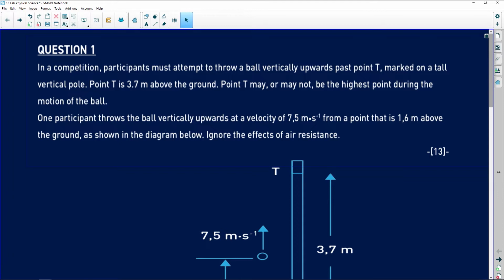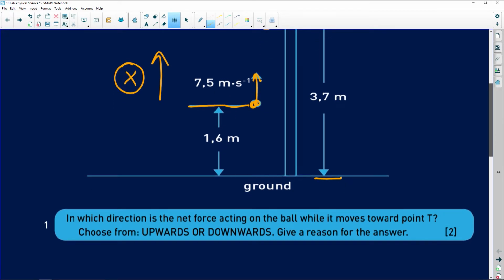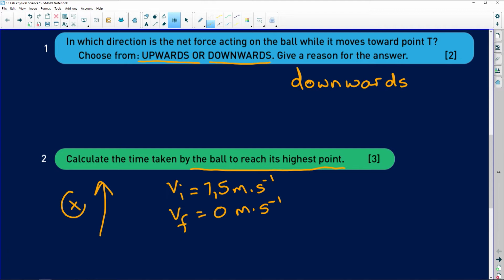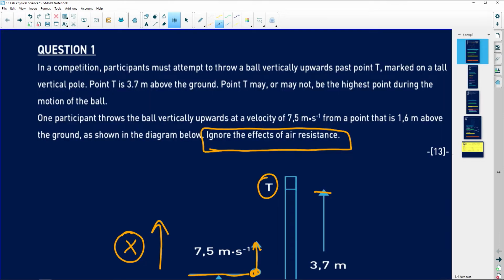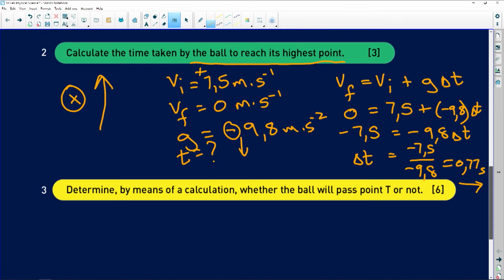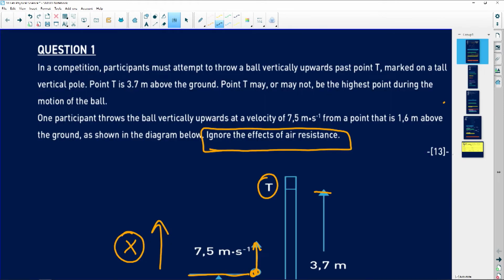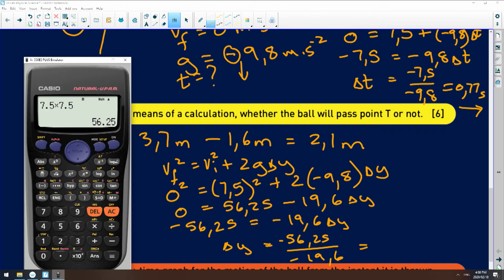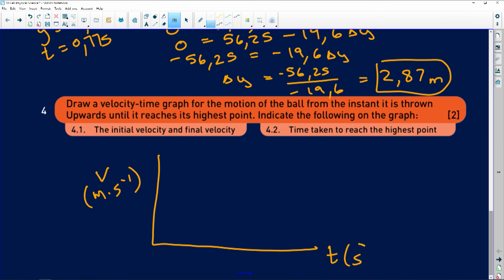Physical Sciences 2020: Calculations of Vertical Projectile Motion and Graph Presentation